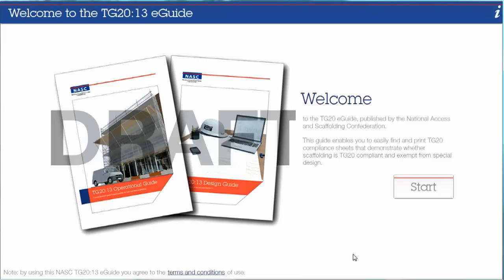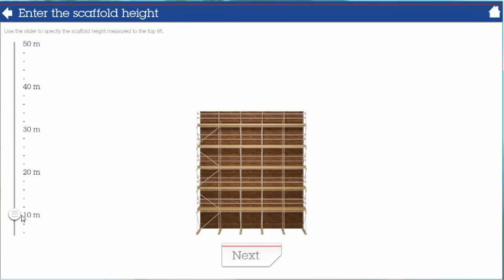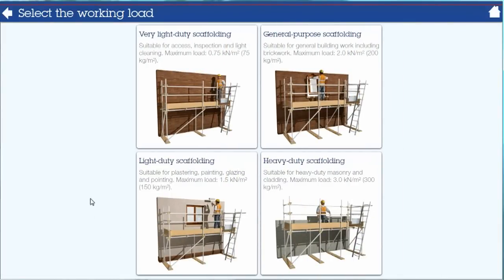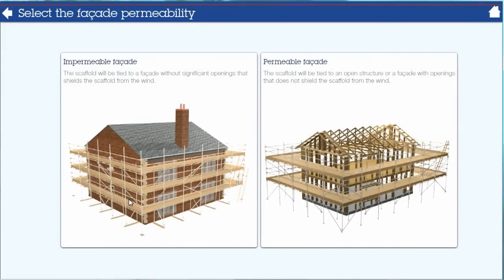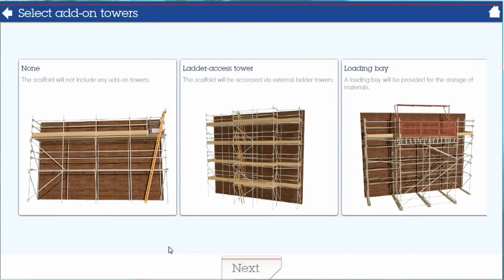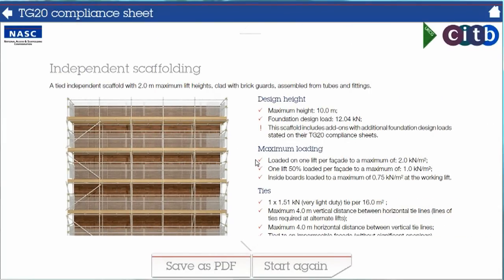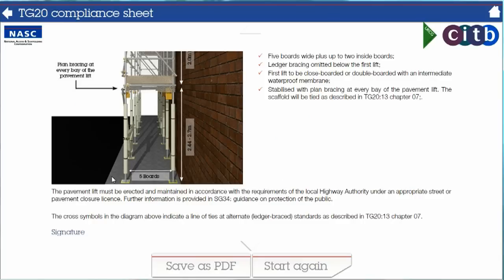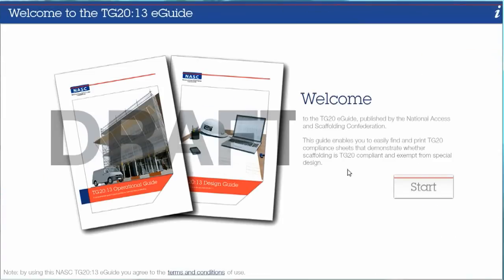TG20 eGuide demo